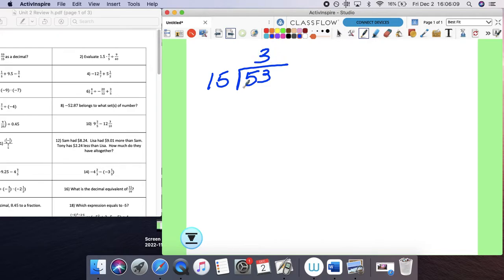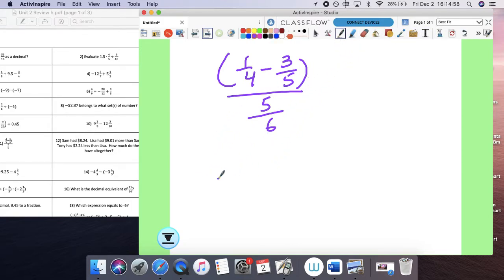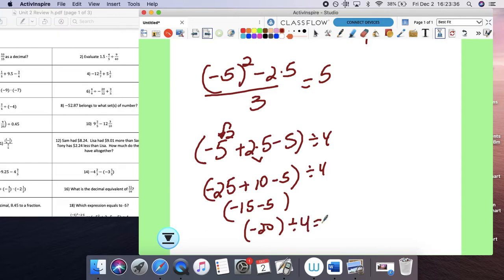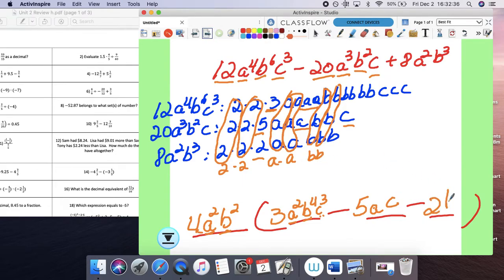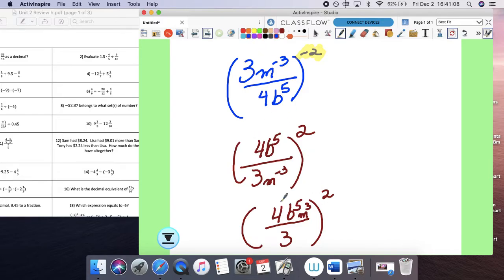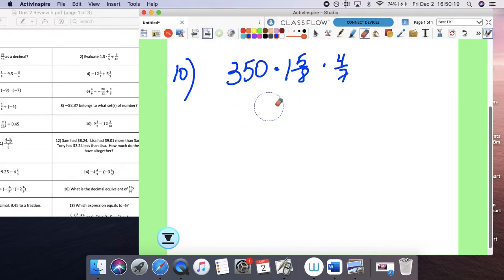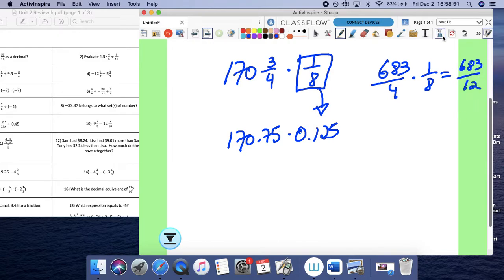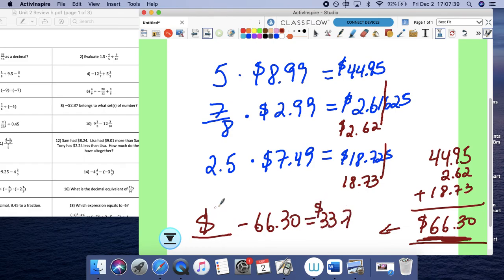Unit 2 Review H